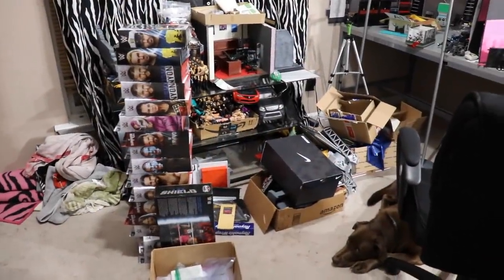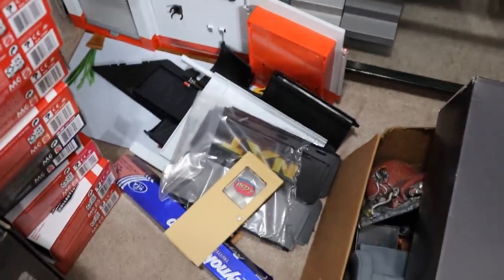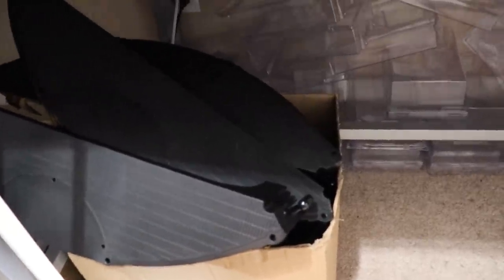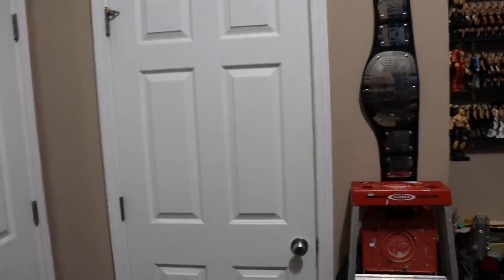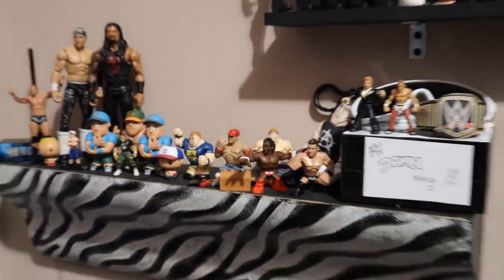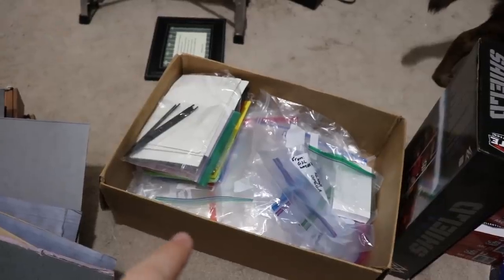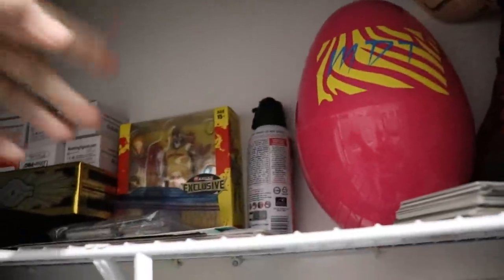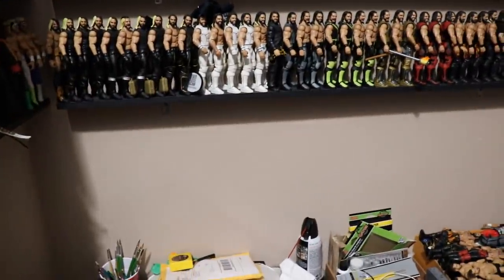WHAT HAPPENED!?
LIMITED QUANTITY!